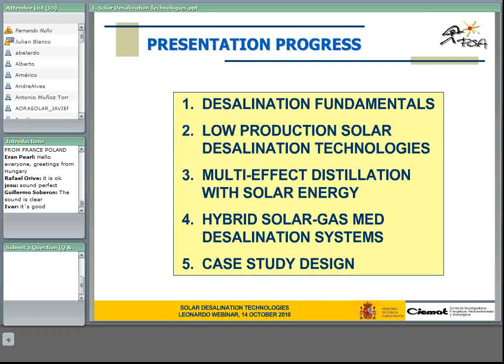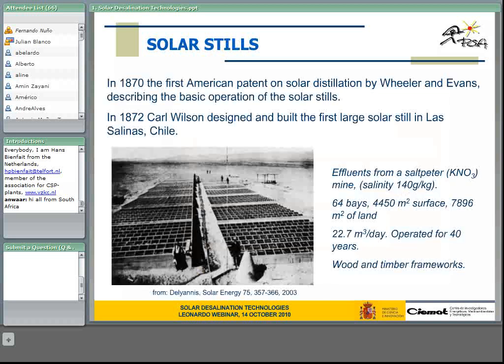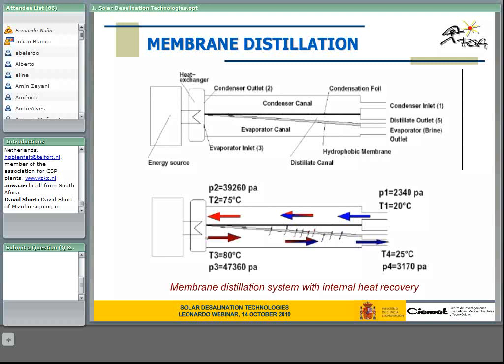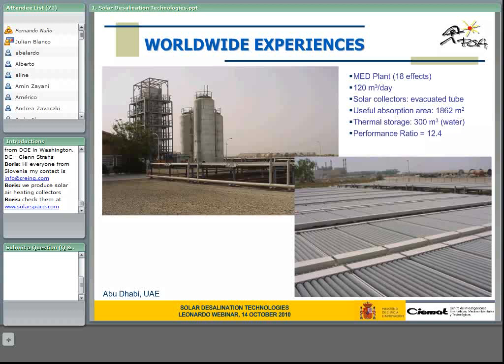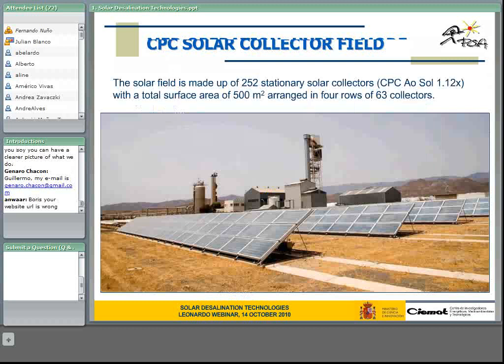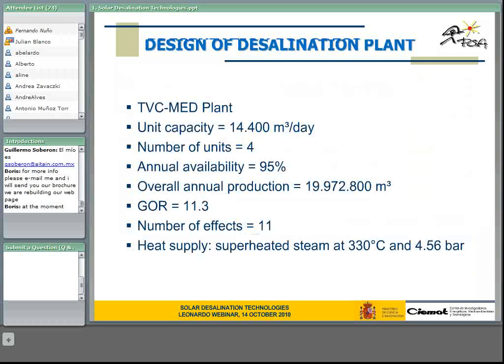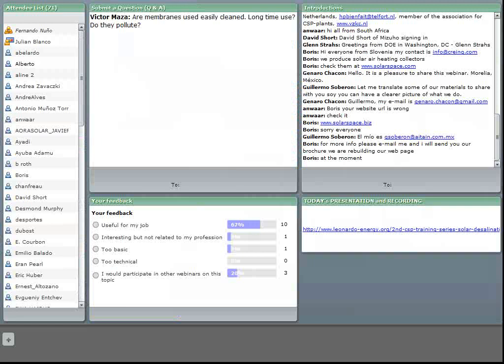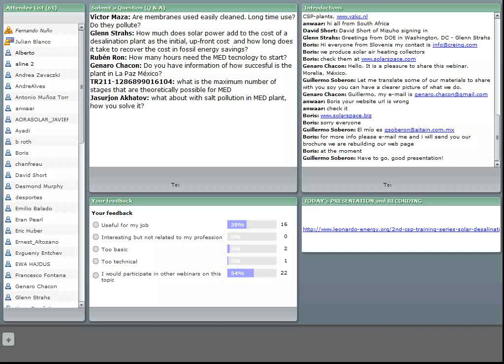2nd CSP Training series : solar desalination (1/2)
Second session of the 2nd Concentrated Solar Power Training dedicated to solar desalination technologies.

Solar desalination technologies.
Multi-Effect Distillation with solar energy
Double Effect Absorption Heat Pump use in solar MED desalination
Hybrid solar-gas desalination systems
Thermal storage to 24 h operation